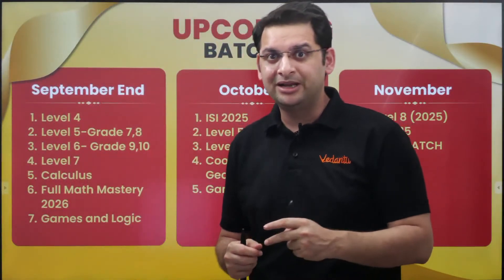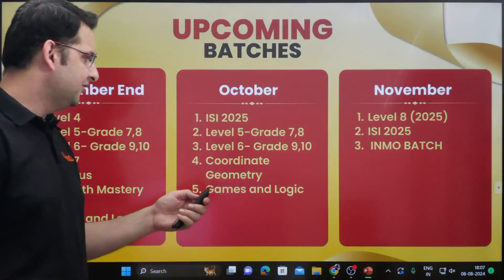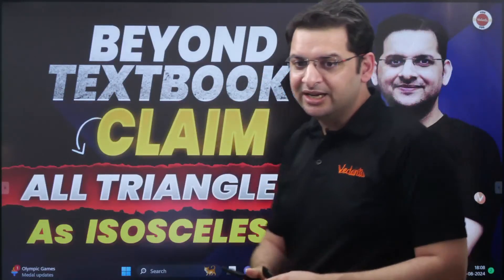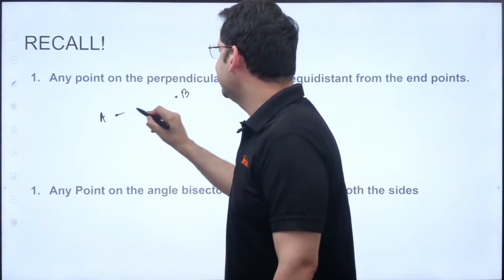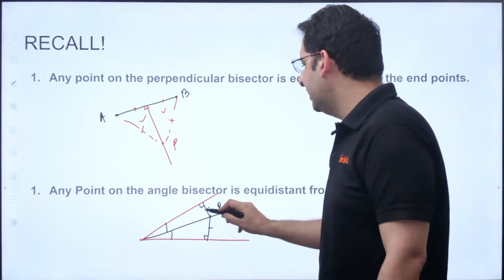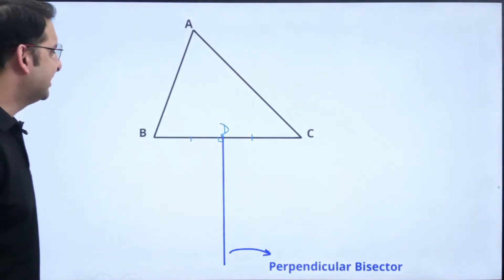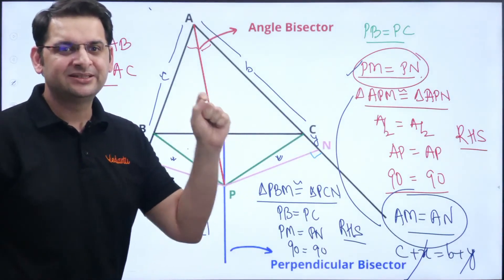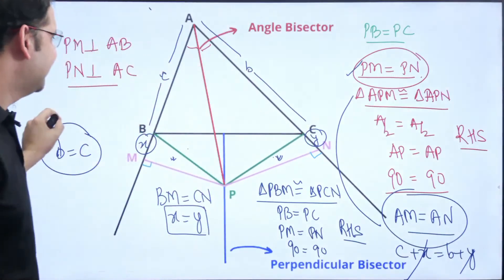CLAIM: All Triangles as ISOSCELES! | Beyond Textbooks | Maths Olympiad Preparation | Abhay Sir | VOS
💬 Got Questions?